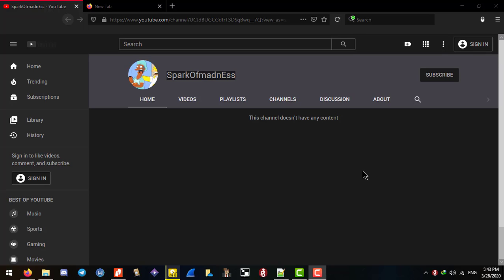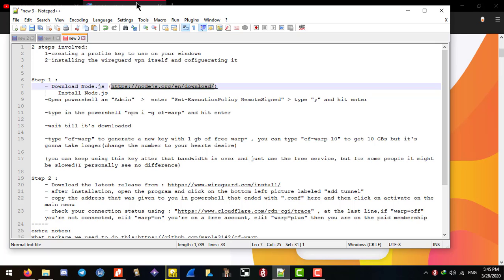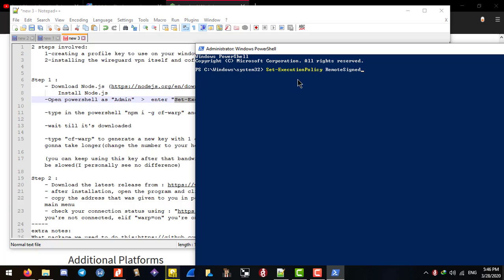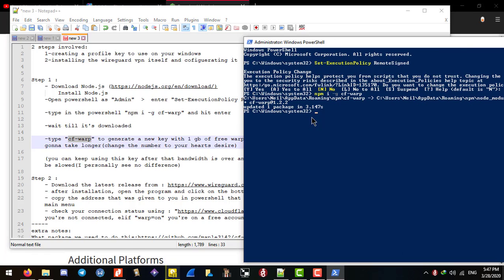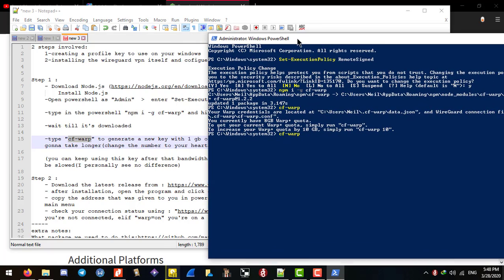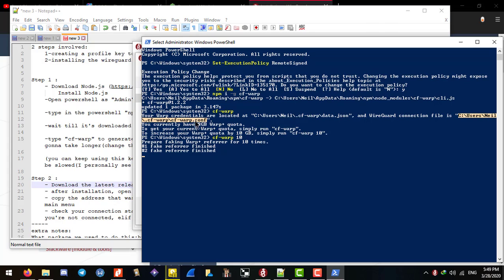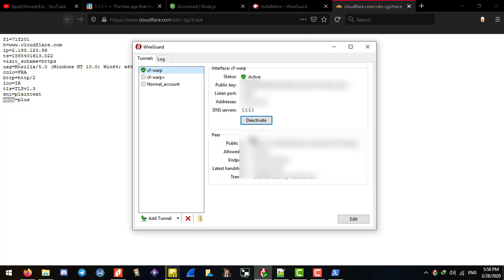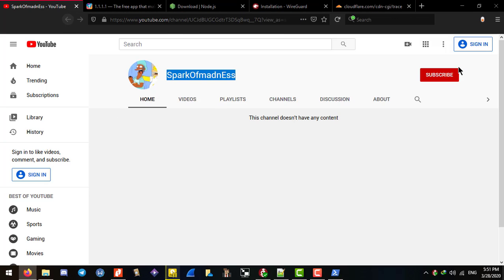[Patched] Cloudflare free WireGuard VPN for windows tutorial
2 steps involved:
 1-creating a profile key to use on your windows
 2-installing the wireguard vpn itself and cofiguerating it

  Install Node.js
 -Open powershell as "Admin"  _  enter "Set-ExecutionPolicy RemoteSigned" _ type "y" and hit enter

 -type in the powershell "npm i -g cf-warp" and hit enter

 -wait till it's downloaded

 -type "cf-warp" to generate a new key with 1 gb of free warp+ , you can type "cf-warp 10" to get 10 GBs but it's gonna take longer(change the number to your hearts desire)

 (you can keep using this key after that bandwidth is over and just use the free service, but for some people it might be slowed(I personally see no difference)

 - after installation, open the program and click on the bottom left picture labeled "add tunnel"
 - copy the address that was given to you in powershell that ended with ".conf" here and then click on activate on the main menu
- check your connection status using : " , at the last line,if "warp=off" you're not connected, elif "warp=on" you're on a free account, elif "warp=plus" then you are on the paid membership

*To be safe you can set the powershell rules back, using "Set-ExecutionPolicy Restricted", but I personally don't care to do this everytime I'd run this script.

** You can and should use this script once in a while to hide your tracks if you're using this protocol as an anarchist, wireguard still needs further testing and it's really easy to create a new one using this script.